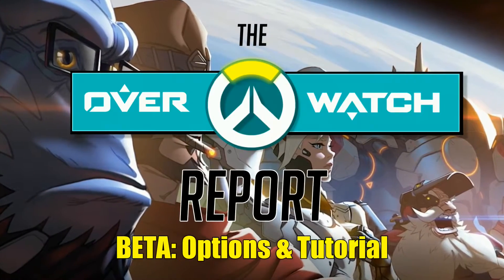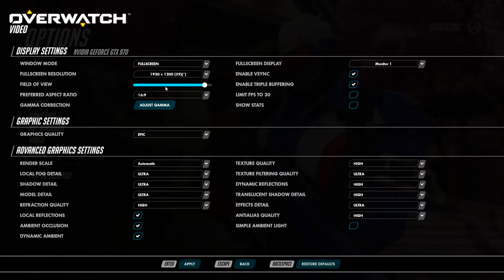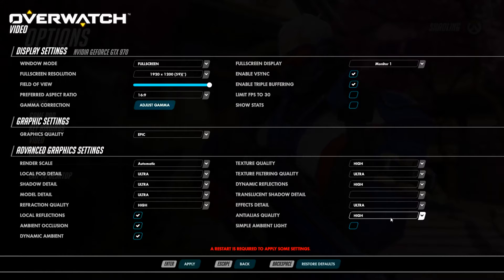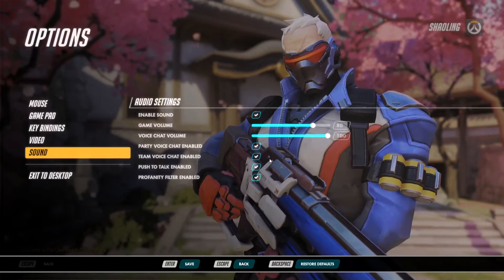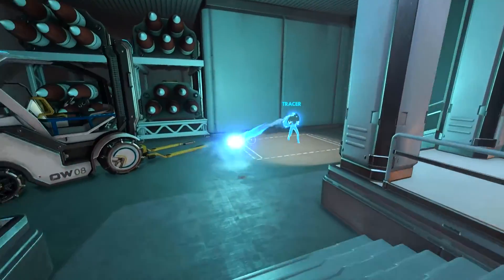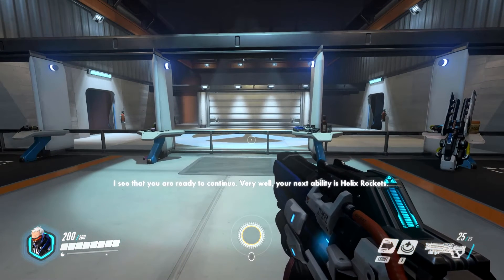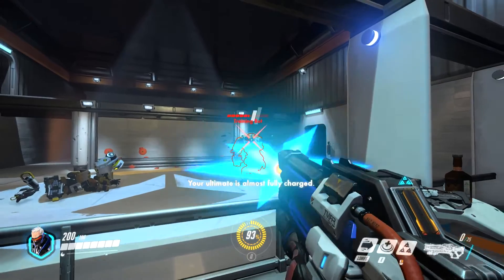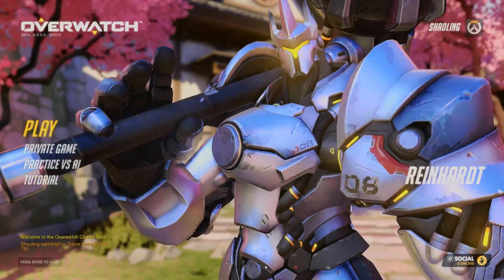The Overwatch Report - Graphics Options & Tutorial Walkthrough (Closed Beta Access)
The Overwatch Report covers any Overwatch related news.

In this episode I go over the graphics settings for Overwatch, as well as the the controls and sounds settings. After that I provide a full non commented walkthrough of the in-game tutorial for those who are interested. Enjoy!